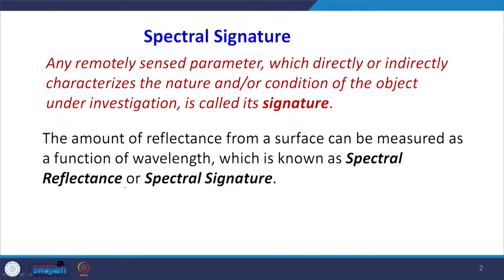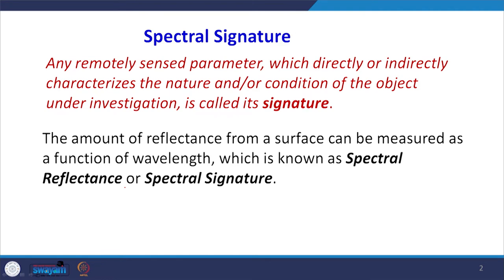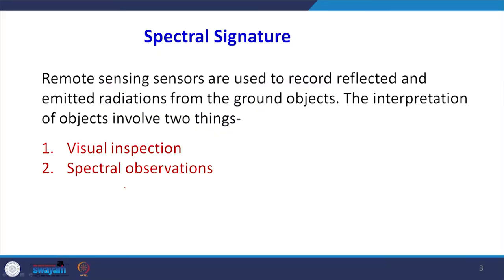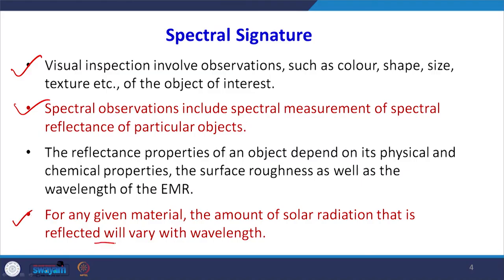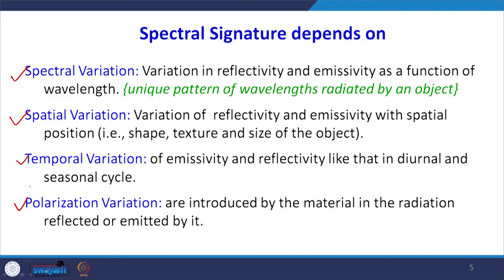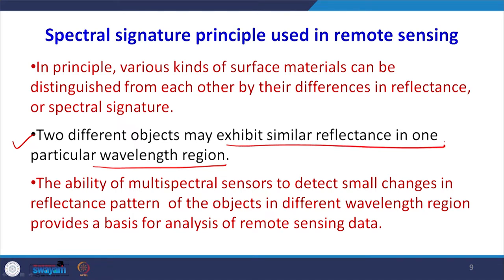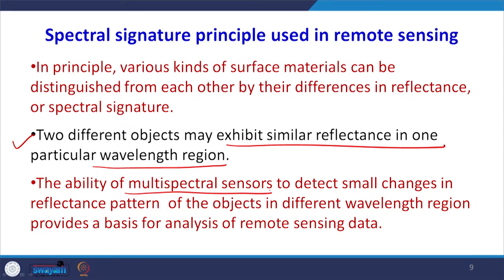Lecture 17: Spectral Signature in Remote Sensing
This lecture will define spectral signature, spectral reflectance, as well as how these spectral signatures are useful in remote sensing-based analysis.